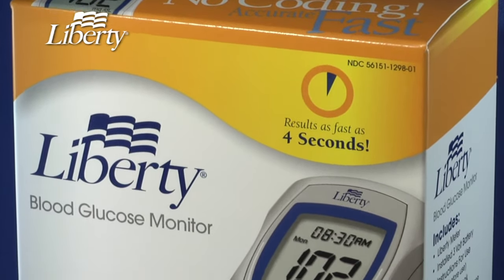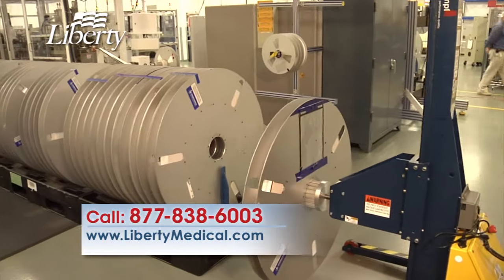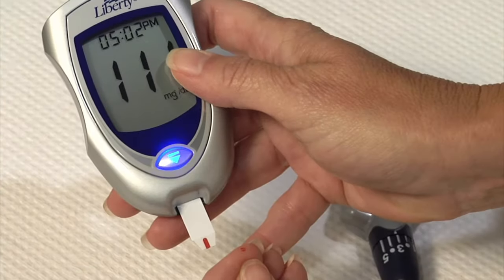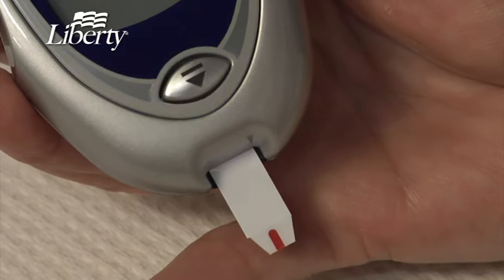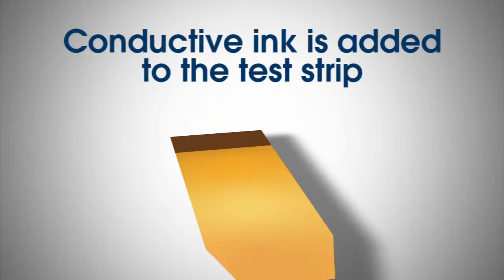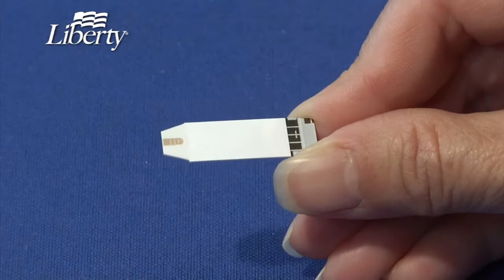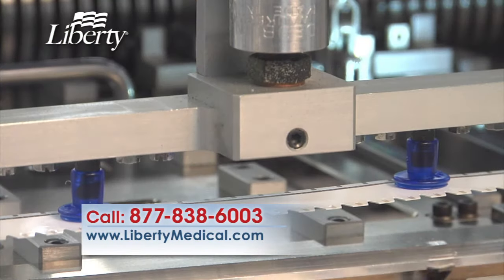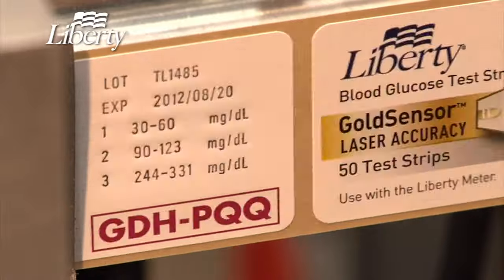Diabetes Education: How are diabetes blood glucose meter test strips made?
If you have diabetes and you need to test your blood sugar every day, you'll be interested in this video about the test strip manufacturing process. Liberty Medical takes you on a tour of the factory where our test strips are manufactured.  There's a lot of technology in that little strip, and here's why it matters.

If you need help with diabetes management or diabetes supplies call a Liberty Medical representative at 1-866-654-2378 today.